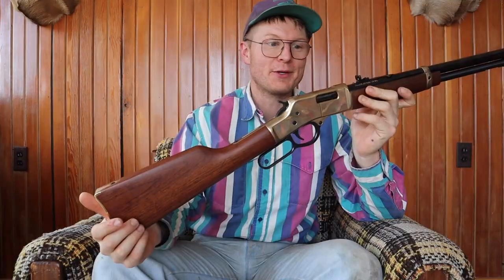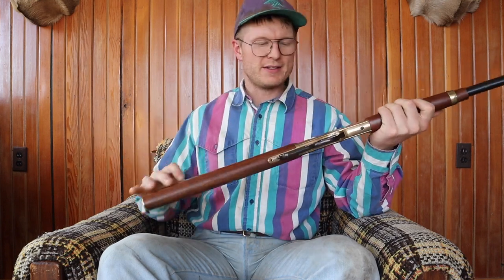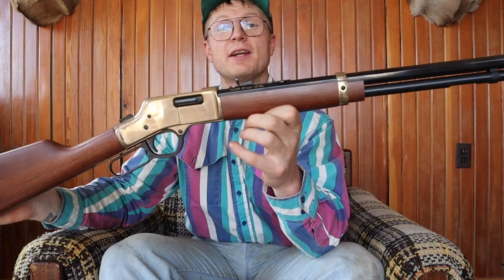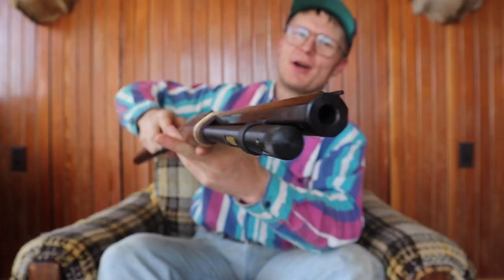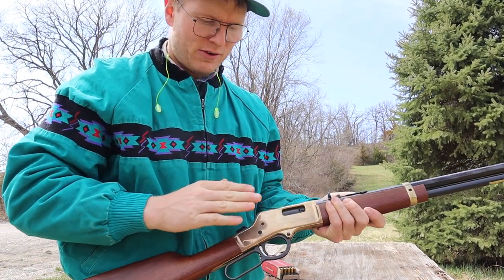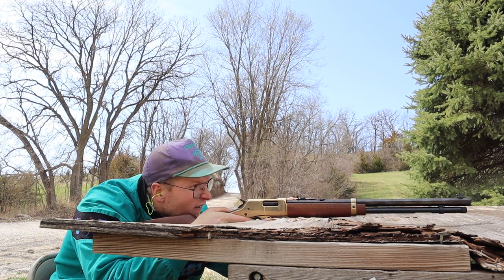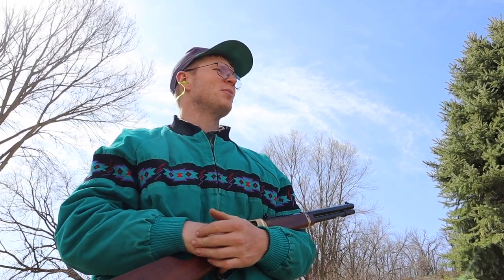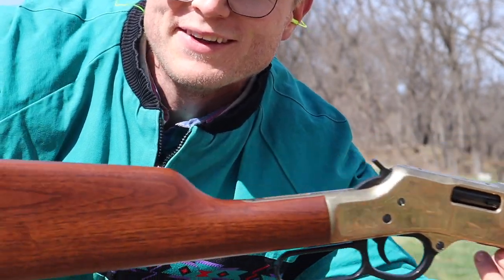HENRY BIG BOY CLASSIC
Henry big boy classic lever-action 357 mag. Had a lot of fun shooting this angel. Highly recommend for anyone looking for a recreational toy or even for deer hunting.